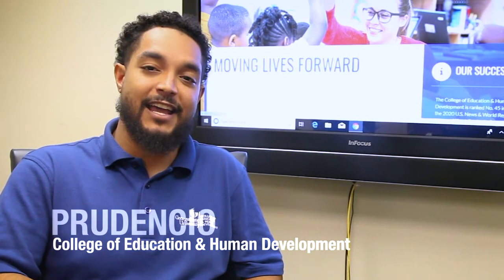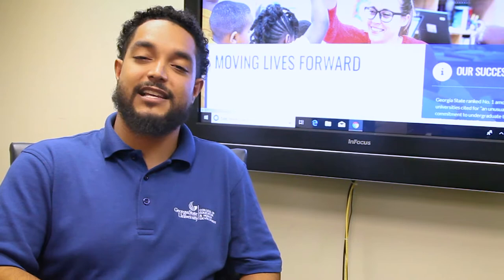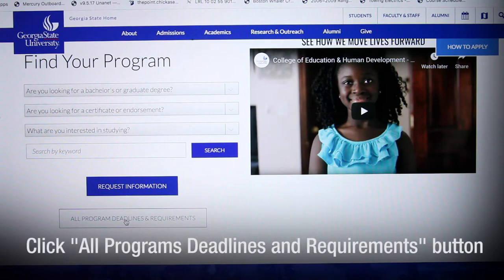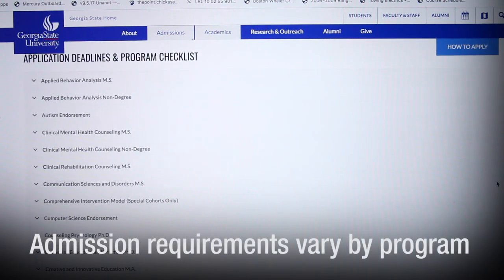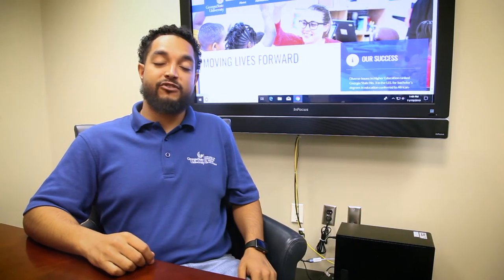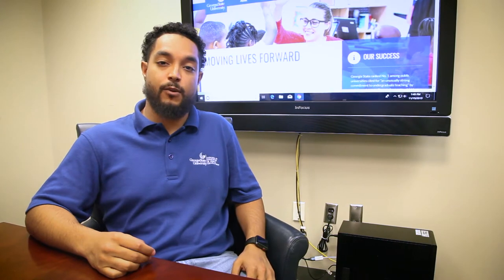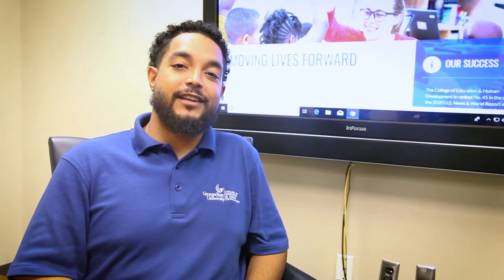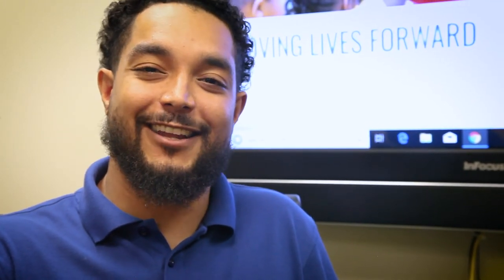How to apply for graduate school at the College of Education & Human Development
Applying for grad school can be daunting. Watch this video and learn how to master this task with Prudencio, one of our graduate students. He'll take you through the steps to get you started.